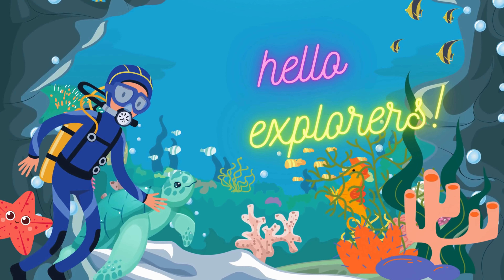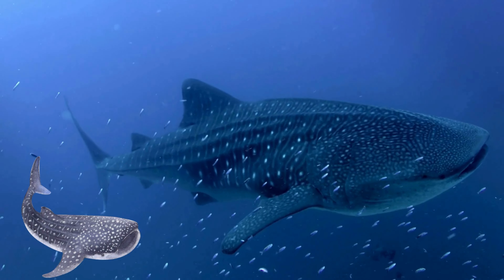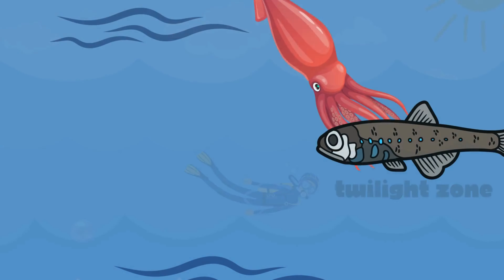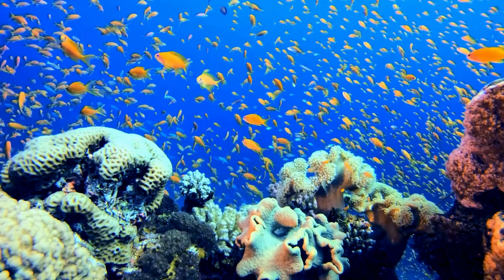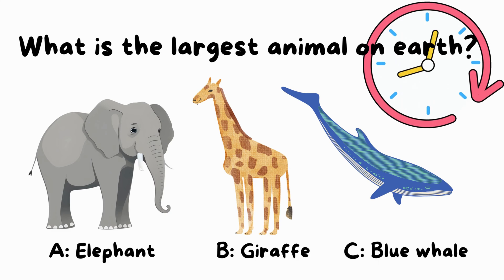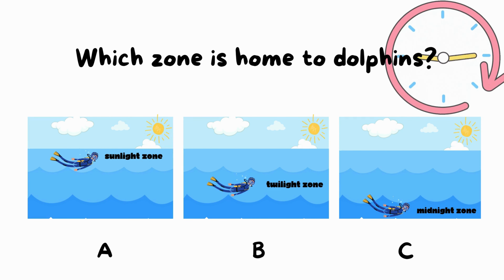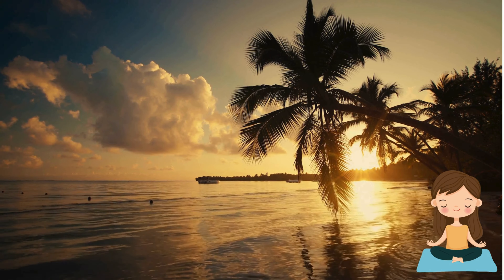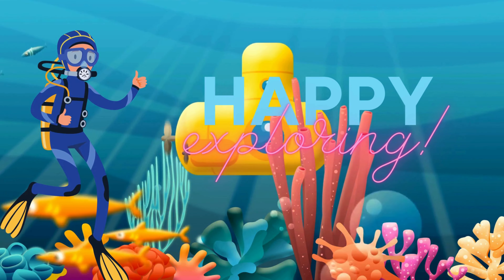Our Oceans for kids